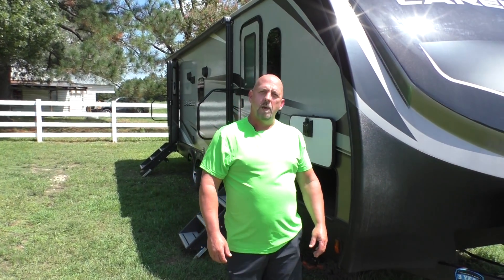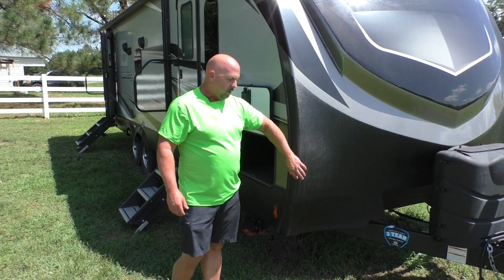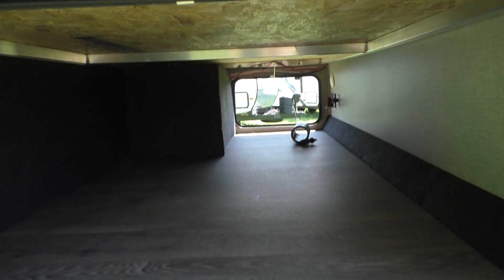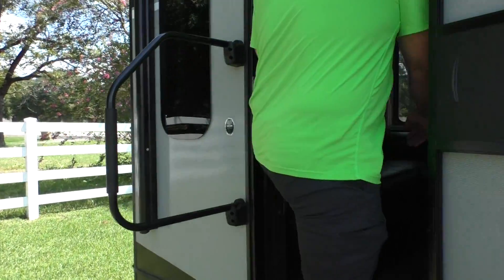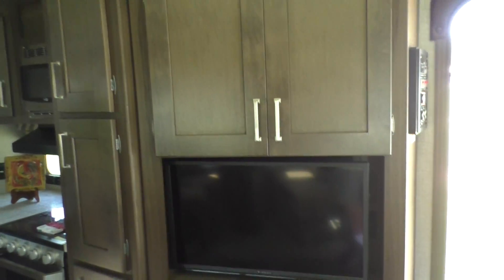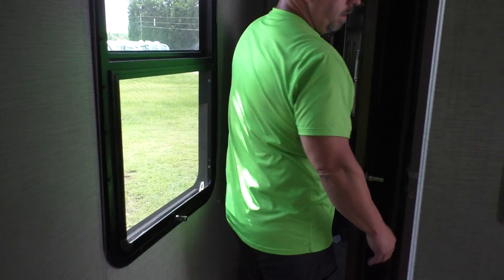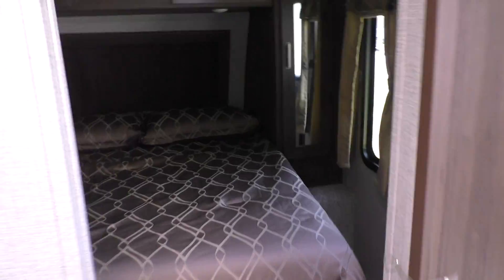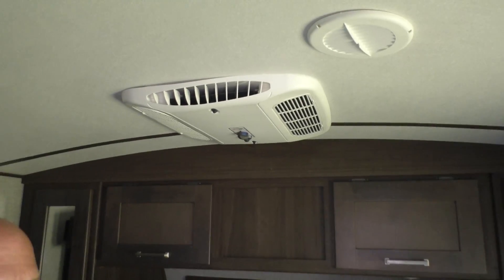2019 Keystone RV Laredo 275RL